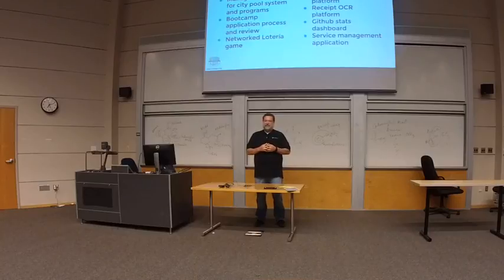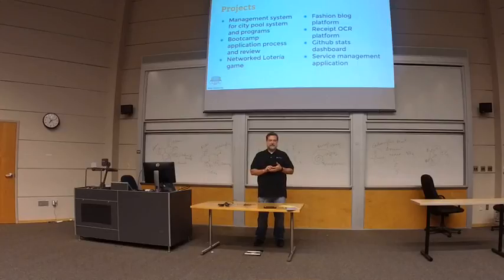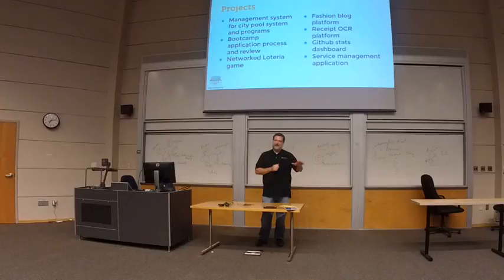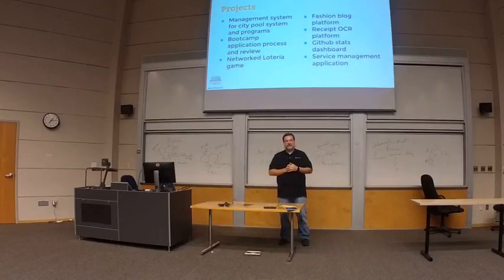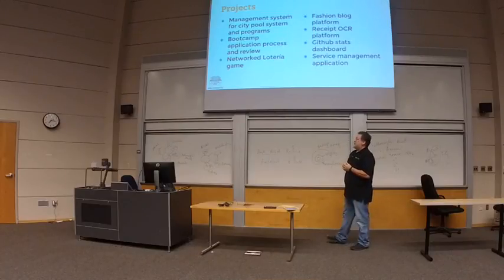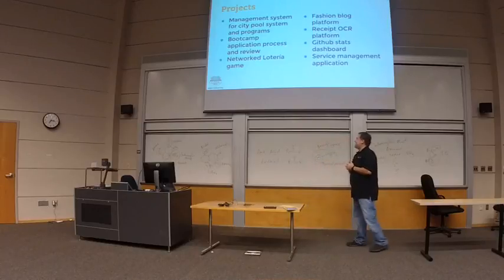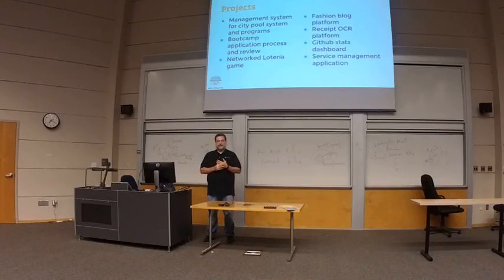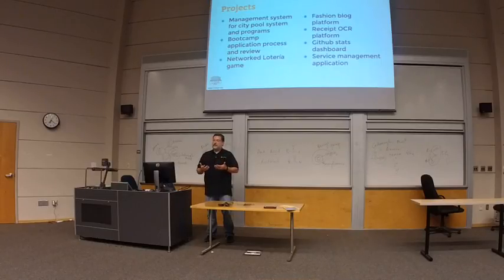Joel - CodeRGV boot 9/2016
Tech Tuesdays, the tech hub of the Rio Grande Valley, is the first monthly event to showcase entrepreneurs, engineers, and scientists and their projects, technologies, and companies.